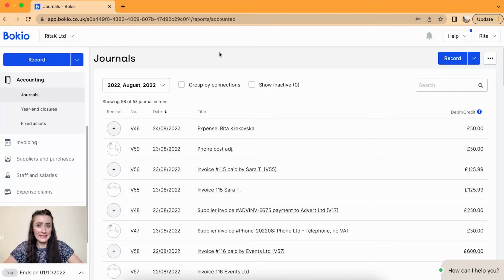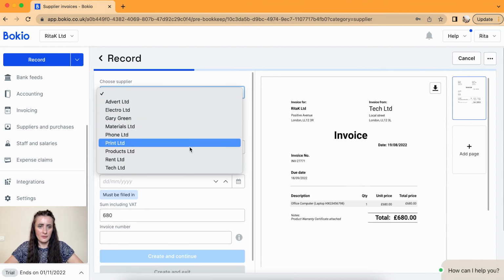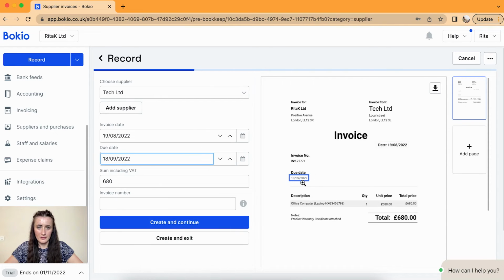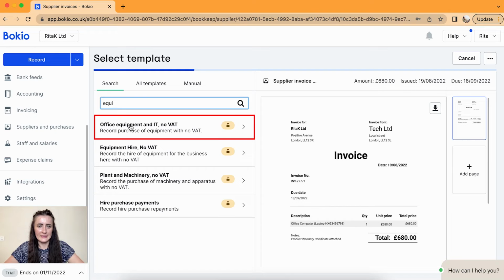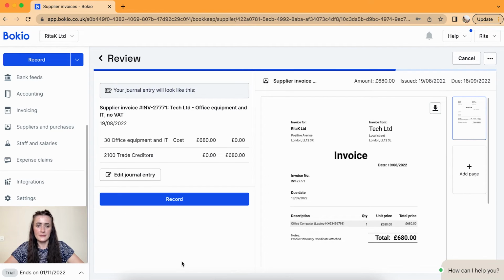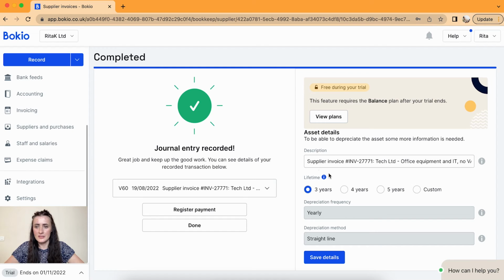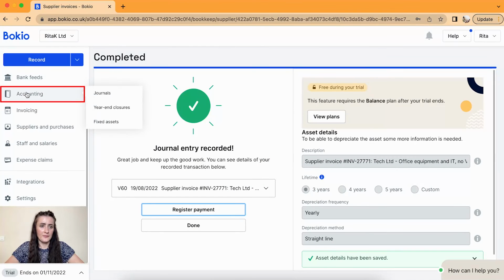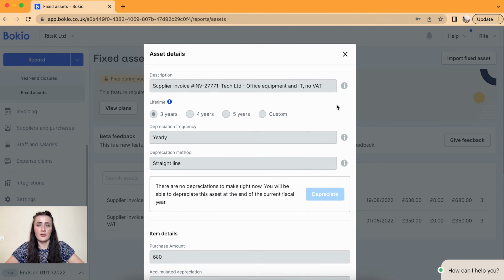How to record Fixed Asset from supplier invoice on Bokio